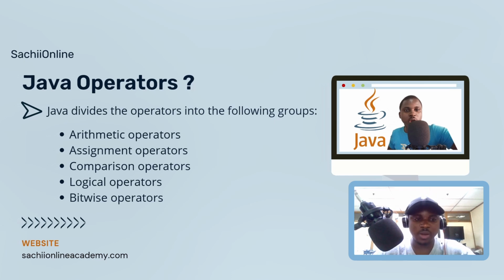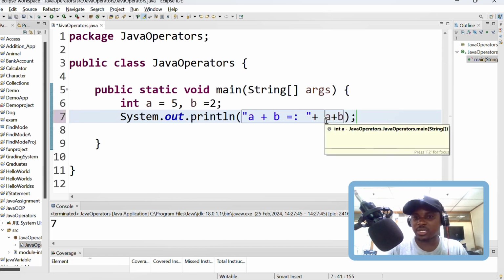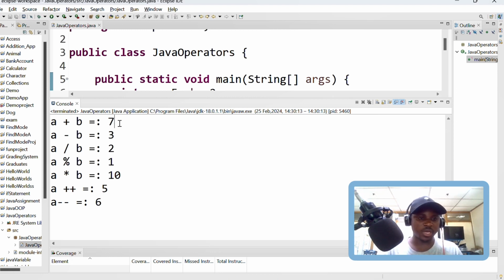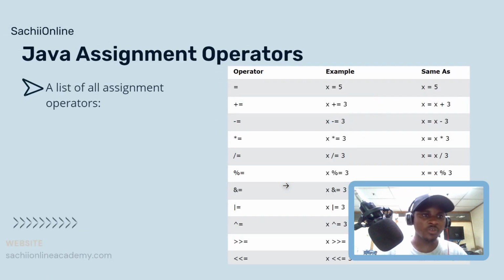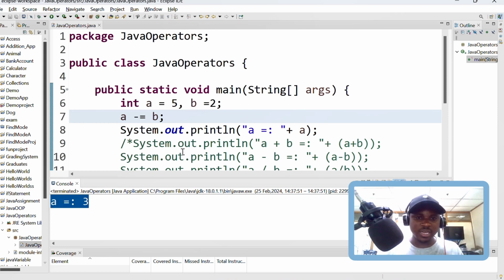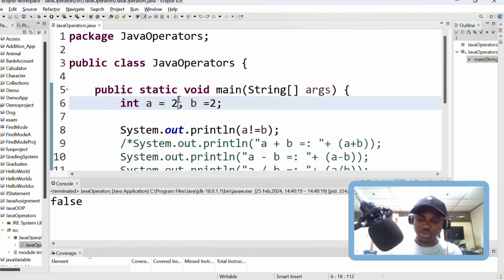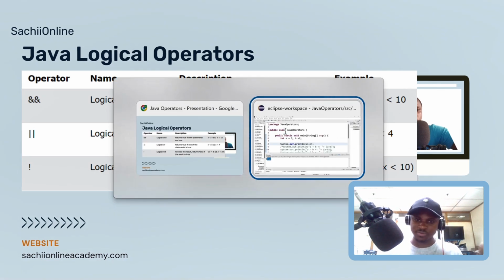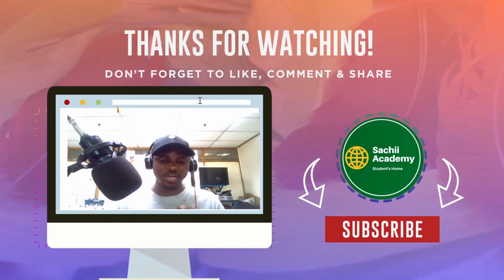#06 Java Operators | Arithmetic, Assignment, Comparison and Logical Operators in Java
#06 Java Operators | Arinthmetic, Assignment, Comparison and Logical Operators in Java